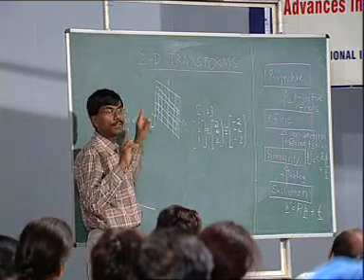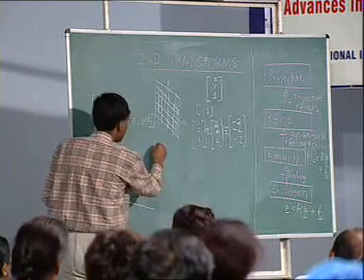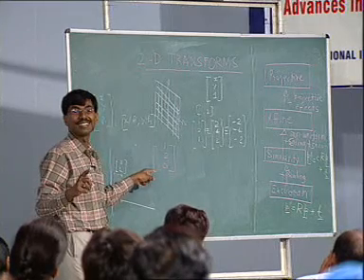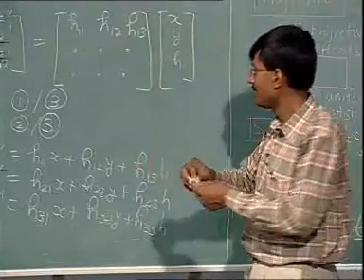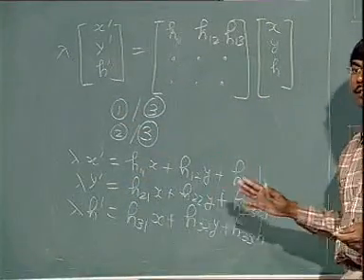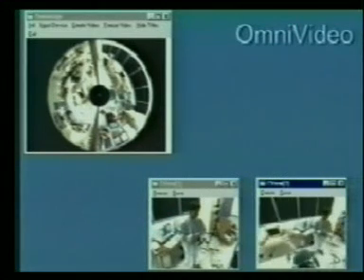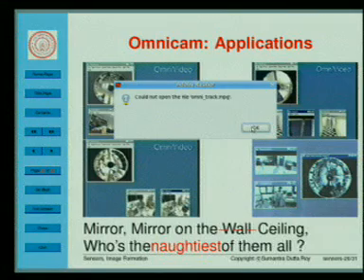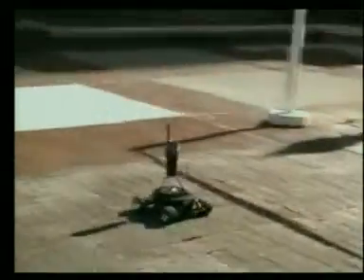Sensors & Image Formation Part 2